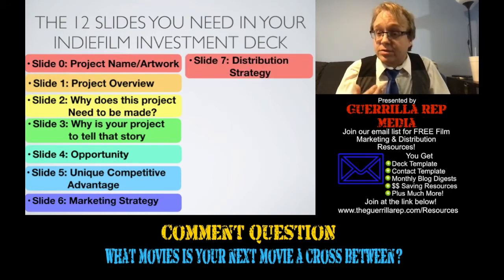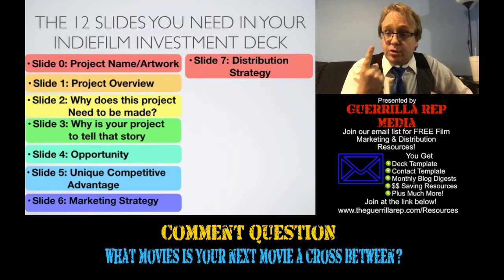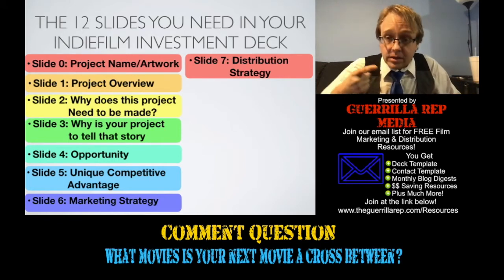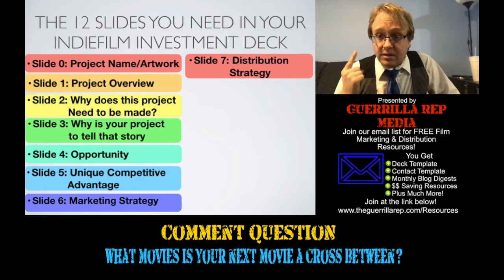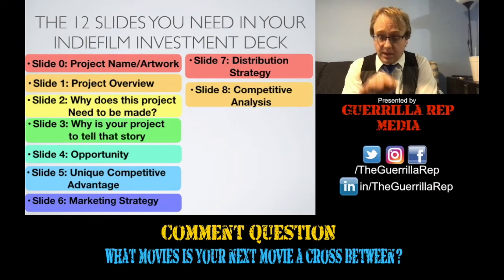The 12 Slides you Need in your Indiefilm Investment Deck.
Look Books may be freeform, but decks are not.  Here's an examination of the 12 slides you need in your indie film investment deck. The free resources packet has a template for you as well.

Comment Question: What movies is your next project a cross between?